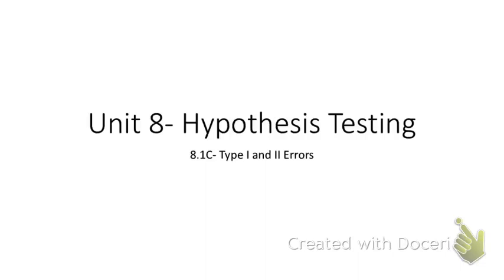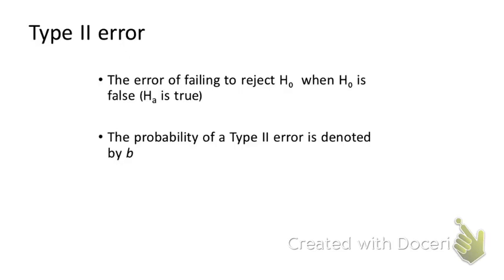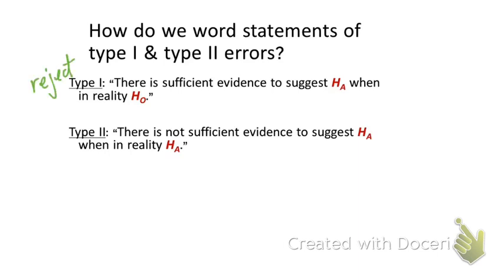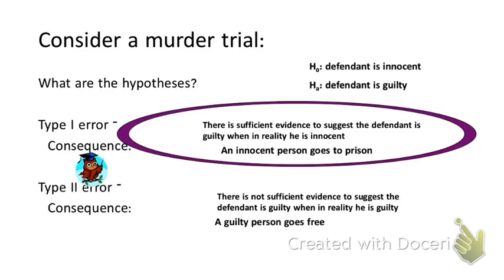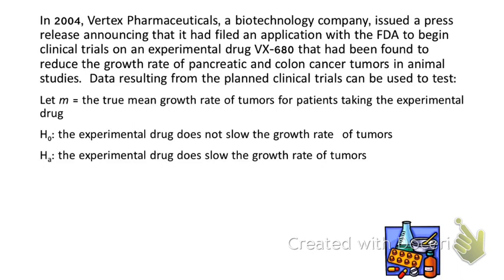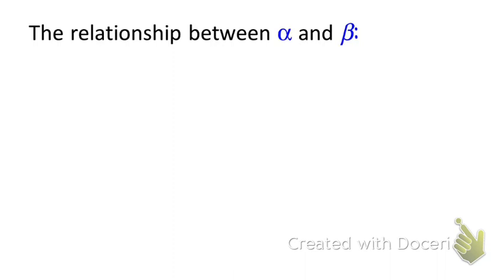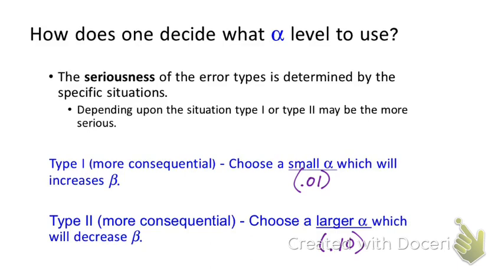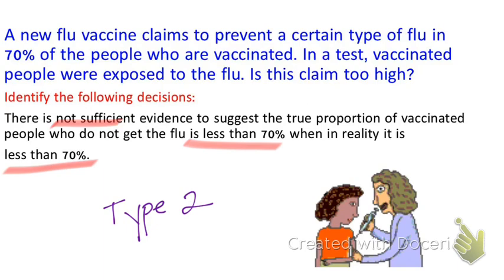8.1C- Type I and II Errors